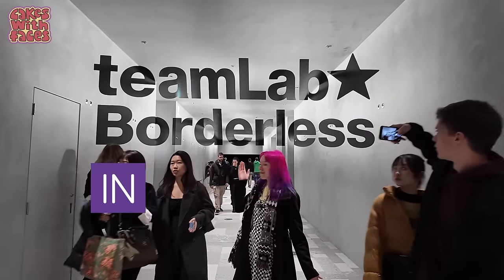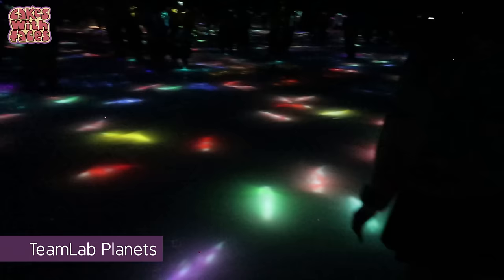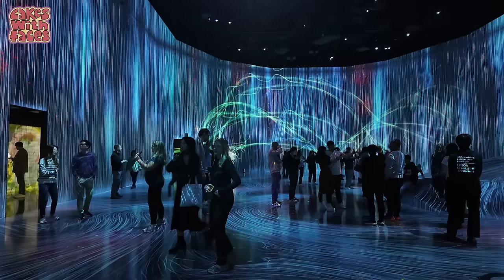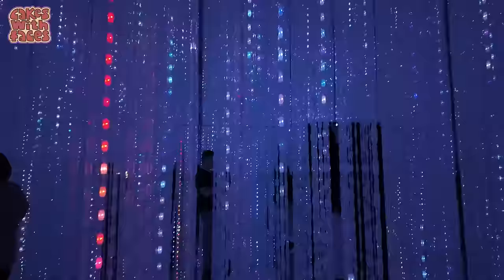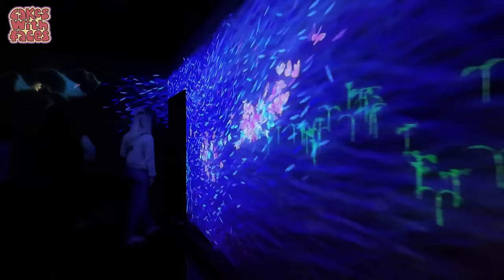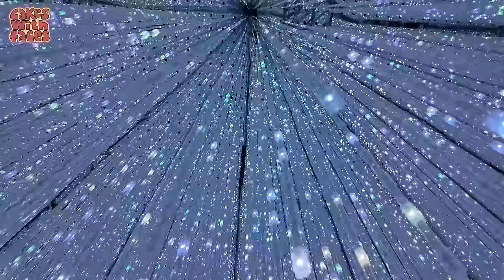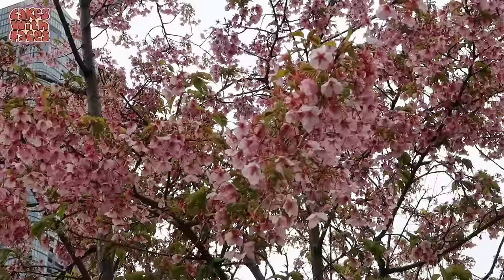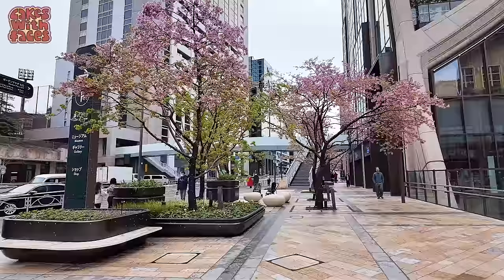✨ TeamLab Borderless: Tips & Walk-through, 2024 ✨ Tokyo, Japan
Tips for visiting TeamLab Borderless in 2024, at its new location in Azabudai Hills, near Tokyo Tower.

TeamLab Borderless is the permanent digital art museum in Tokyo. It's a unique experience, with projection mapping, lights, music and all sorts of effects to experience. The video includes a walkthrough, tips to make sure you don't miss anything, what it's like, whether it's worth it, how to get there and how to get tickets. I'm a fan of TeamLab's work, but I really enjoyed it even though I've been to it before, and other TeamLab installations around Japan. The video also shows what to expect, and what it's like.

If you want to avoid seeing it before you go, when you get to 04:45, listen to the rest of the video like a podcast.

UPDATE: The Sky Lobby on 33F of Azabudai Hills' Mori JP Tower was only open to the public temporarily and is now only for businesses in the tower. But Tokyo Tower's only a short walk away!

00:00 Intro
00:25 How to get there
02:41 TeamLab Borderless vs TeamLab Planets
03:13 Lockers & entrance
05:19 Walk-through & tips
10:36 En Tea House
12:26 Walk-through & tips
16:51 Back at the lockers
17:49 Azabudai Hills
18:20 Review
19:59 Tickets
20:54 Accessibility